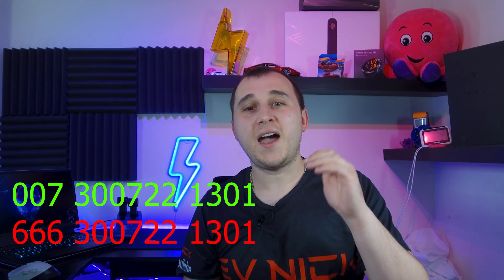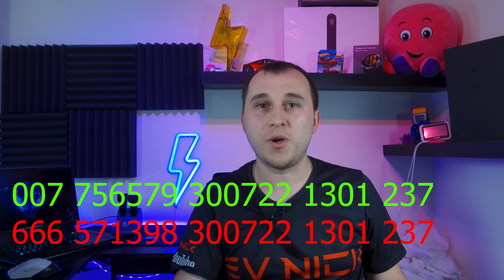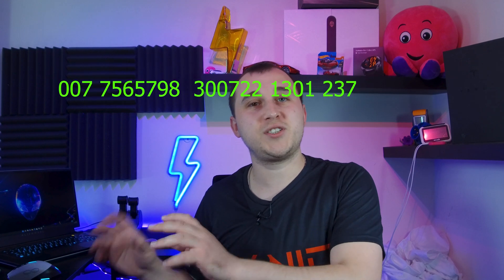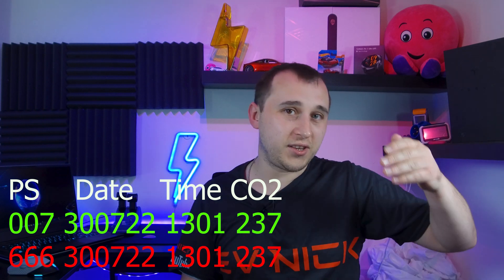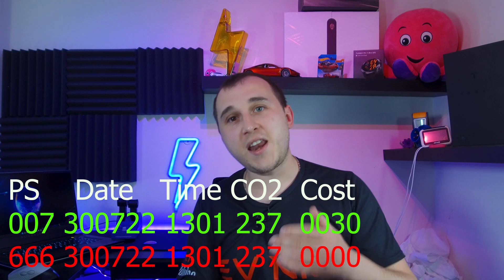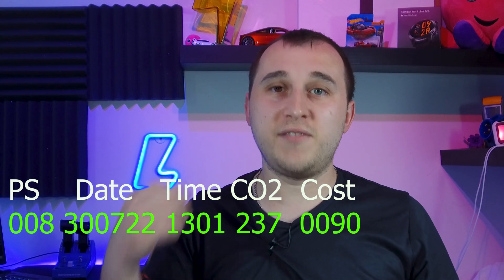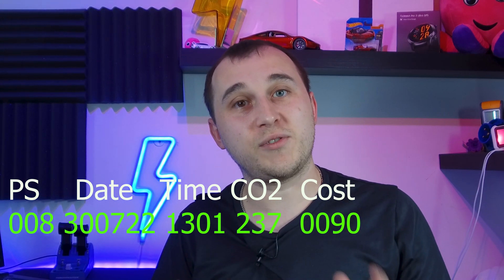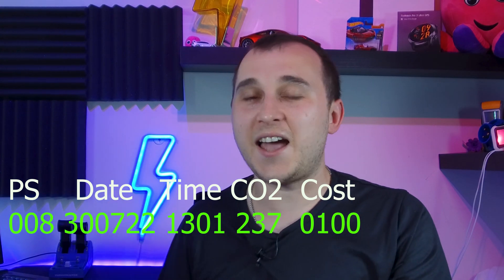Could This STOP Free Electric Discharging Via V2G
Blockchain is a series of codes that can be added to electricity through data strings and information.   This data could contain a series of bytes of information like what power plant it came from,  what time it was generated the average co2 of the national grid and more importantly, what the PRICE per kWh was at the time it was consumed this data could be used for an entire host of things like stopping you discharge free electric for payment or maybe to stop you discharging electric that was more expensive than what you could consume it for at the time.  Blockchain is coming to electric and v2g how this might be used will be based on the market and suppliers but I think it could be a powerful tool for NetZero

Blockchain Electricity Will Stop You Charging Your Electric Car

00:00 Blockchain Electricity
00:20 What Is Blockchain
00:49 How Blockchain electric could work
01:32 Sell Solar to your neighbour
02:58 Blockchain Could Stop V2G
05:00 Benefits Of Blockchain V2G
07:00 Will This Really HAPPEN?

💸 Thanks to Glenn Hodnett, Benedikt Klees, Neil E Roberts, Ian Lindley for supporting the channel via patron!